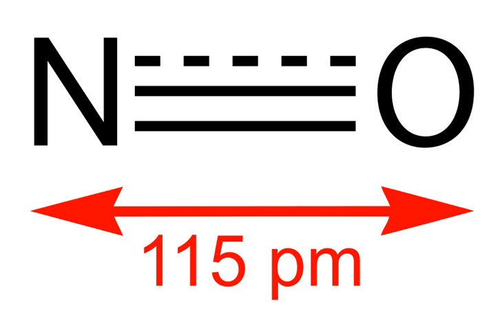Nitric oxide | Wikipedia audio article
This is an audio version of the Wikipedia Article:
Nitric oxide

SUMMARY
Nitric oxide (nitrogen oxide or nitrogen monoxide) is a colorless gas with the formula NO.  It is one of the principal oxides of nitrogen. Nitric oxide is a free radical, i.e., it has an unpaired electron, which is sometimes denoted by a dot in its chemical formula, i.e., ·NO.  Nitric oxide is also a heteronuclear diatomic molecule, a historic class that drew researches which spawned early modern theories of chemical bonding.An important intermediate in chemical industry, nitric oxide forms in combustion systems and can be generated by lightning in thunderstorms. In mammals, including humans, nitric oxide is a signaling molecule in many physiological and pathological processes.  It was proclaimed the "Molecule of the Year" in 1992.  The 1998 Nobel Prize in Physiology or Medicine was awarded for discovering nitric oxide's role as a cardiovascular signalling molecule.
Nitric oxide should not be confused with nitrous oxide (N2O), an anesthetic, or with nitrogen dioxide (NO2), a brown toxic gas and a major air pollutant.